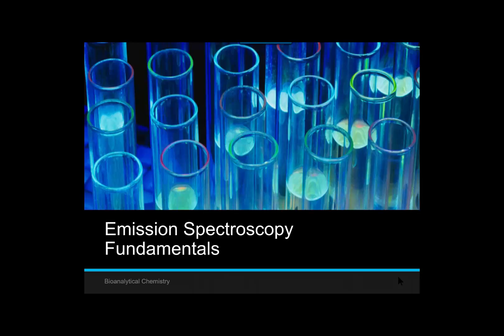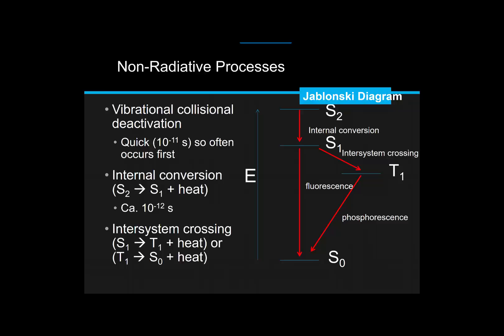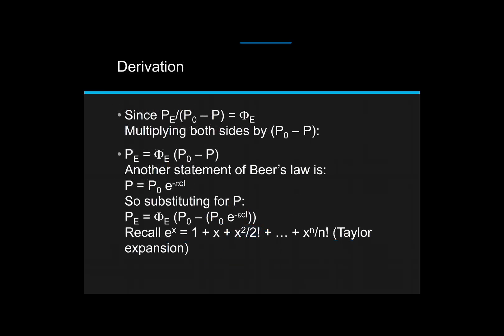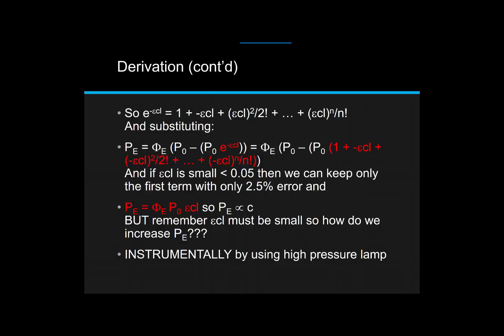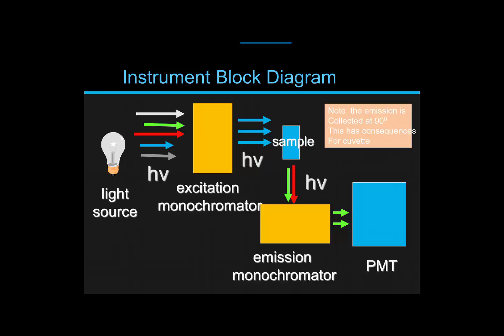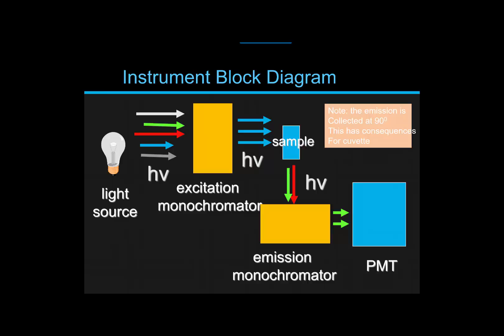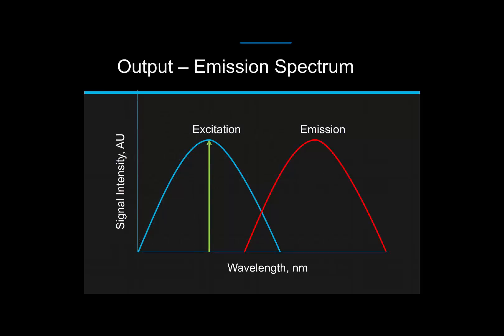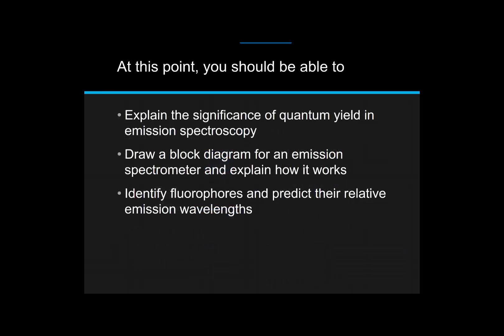Emission Spectroscopy Fundamentals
In this podcast we will look a bit more deeply into emission spectroscopy.
At the end students should be able to explain the significance of quantum yield in emission spectroscopy, draw a block diagram for an emission spectrometer and explain how the instrument works, and identify fluorophores and predict their relative emission wavelengths.